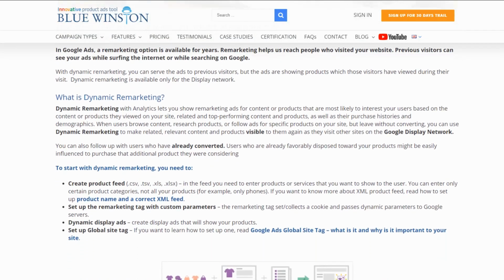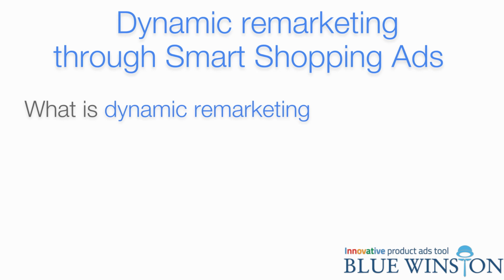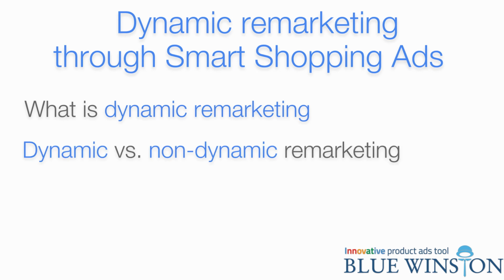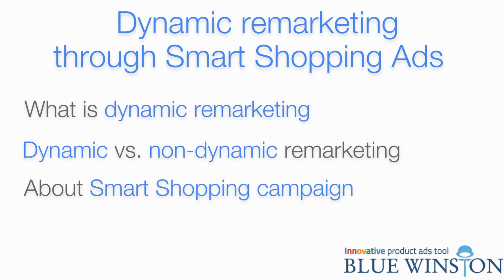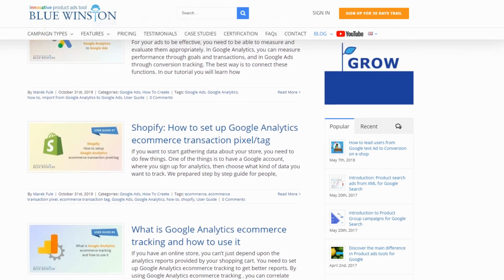Dynamic remarketing through Smart Shopping Ads｜BlueWinston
In this video, we have prepared a simple article about dynamic remarketing through Smart Shopping Ads.
You will learn all the important things about it.